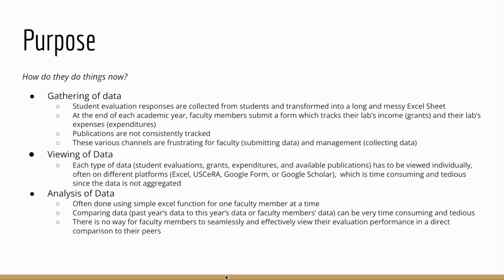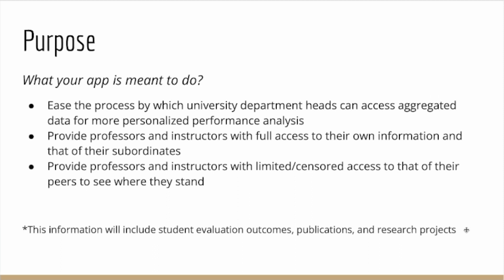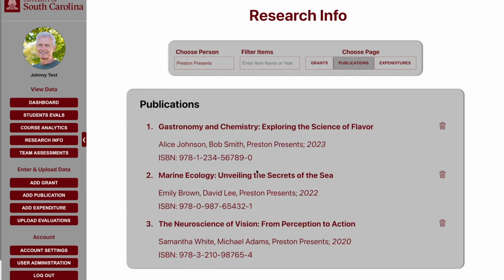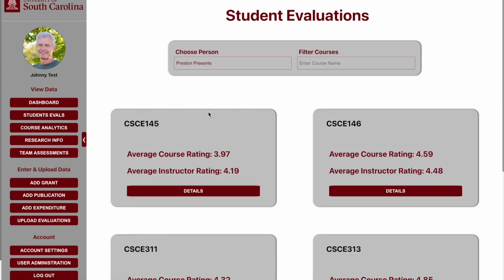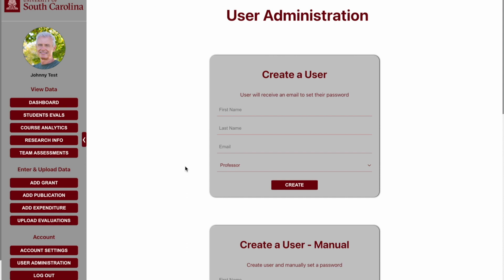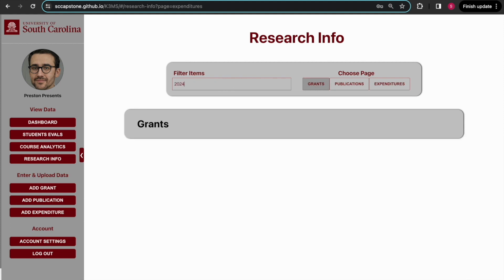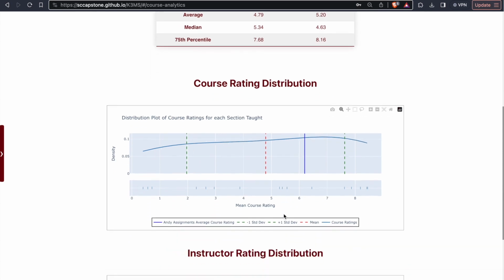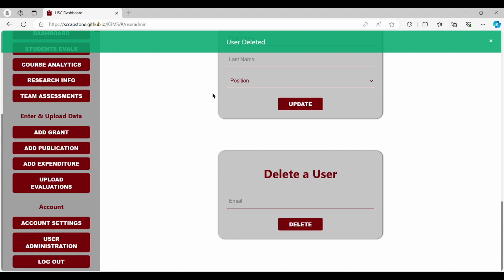USC Faculty Dashboard App Demo